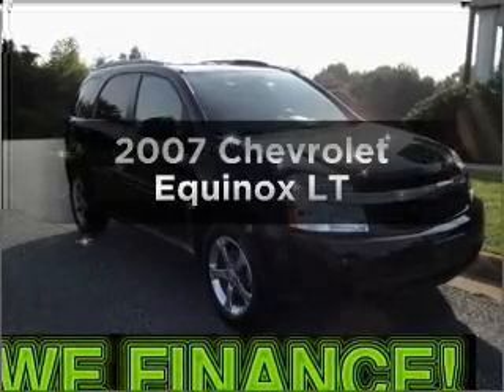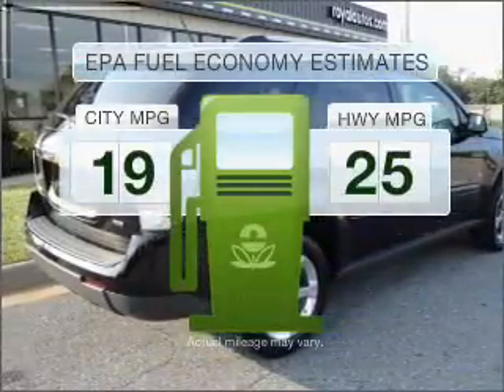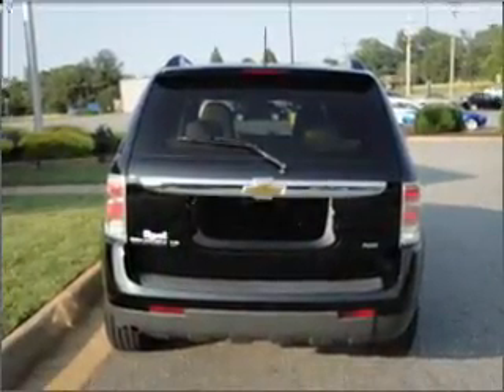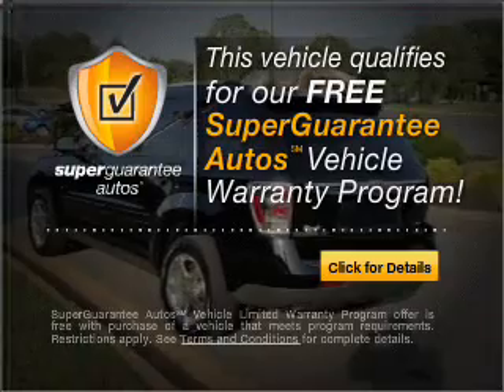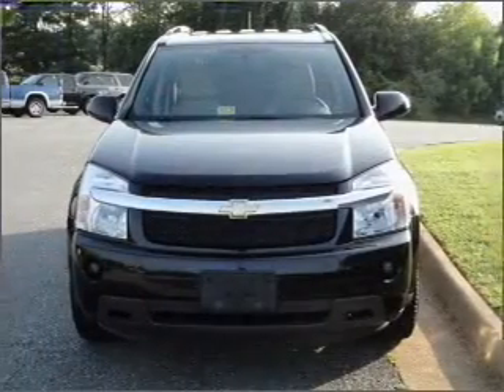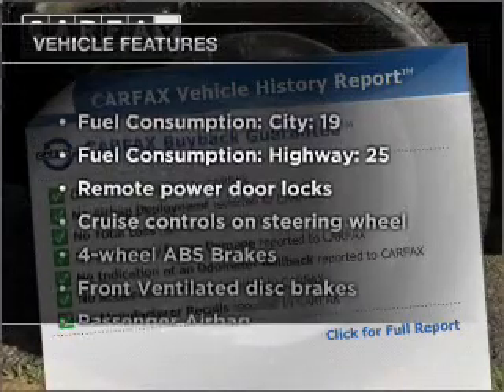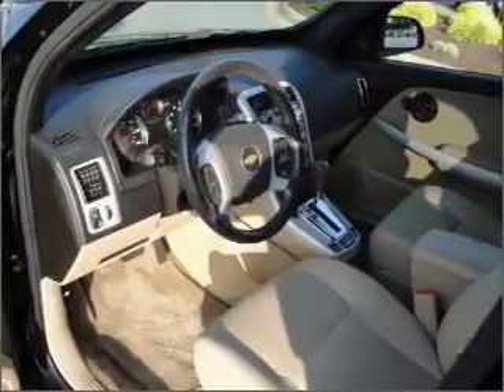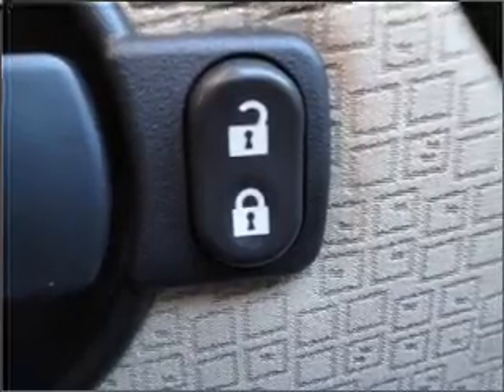2007 Chevrolet Equinox - Lynchburg VA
Year: 2007
Make: Chevrolet
Model: Equinox
Trim: LT
Engine: 3.4 liter 6 cylinder 12 valve
Transmission: 5-Speed Automatic
Color: Black
Mileage: 74386
Address:
19018 Forest Rd